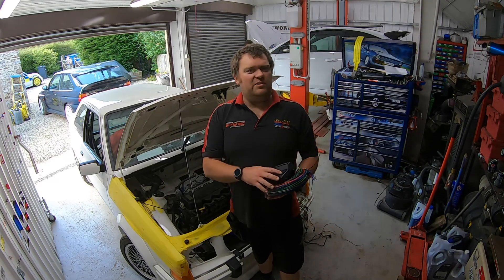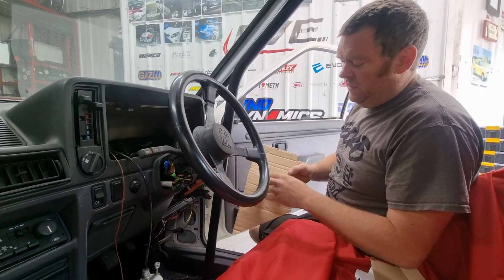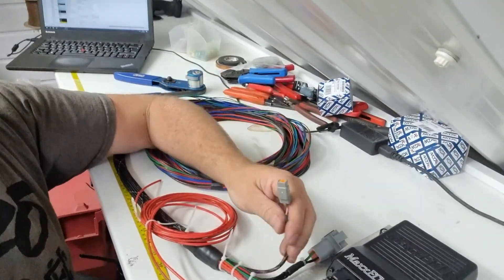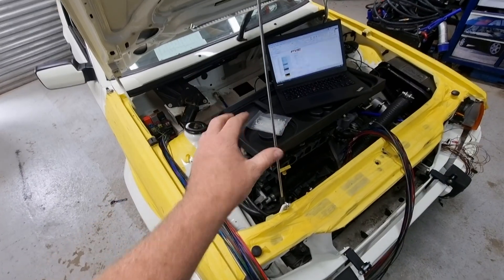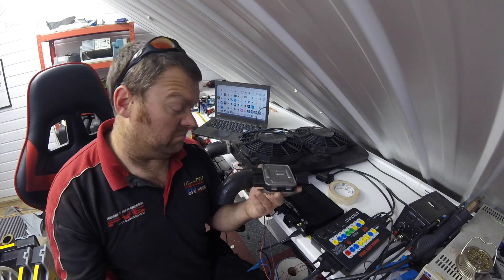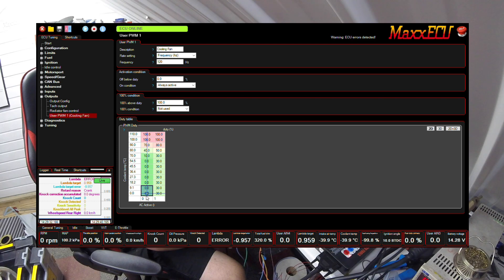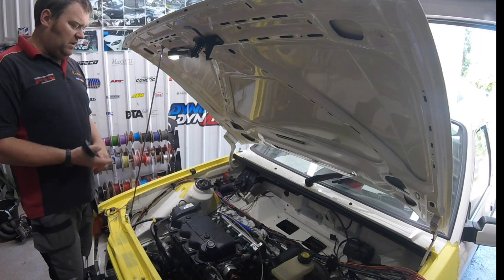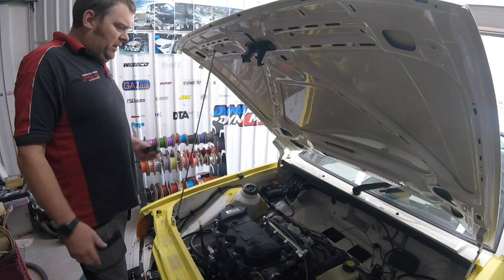Escort RS Turbo S1 ZVH MaxxECU Conversion, Episode 2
In this small set of videos, I explain and give some details on fitting a MaxxECU Sport to a Series 1 Escort RS Turbo.

This is Ashley's car, and he's had it for a good many years. It's a genuinely lovely example, and we feel honoured to be able to complete the work for him.

It was originally planned for the vehicle to go onto Cosworth management, and this conversion had been started. It had been started many years ago though. The decision was made, to upgrade the whole system. We are planning on running a sequential fuel injection system, along with closed loop fuelling running the native on board wideband Lambda controller. It will have closed loop boost control, along with some other features that we will explain as we go along.

I try to make every conversion I do 'it's own', and give it the time it deserves.

I hope you enjoy this video, and the following ones.

Thanks again,

Steve & Spike